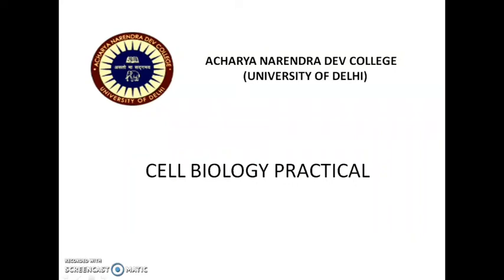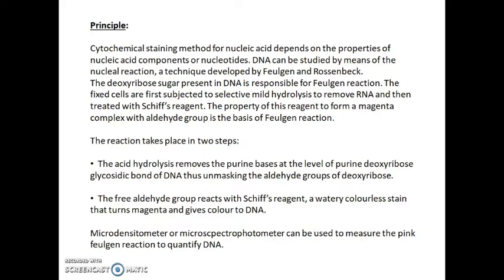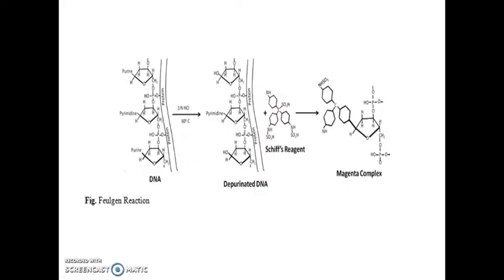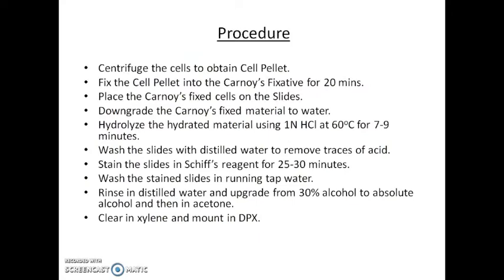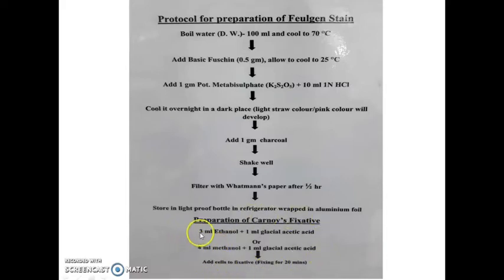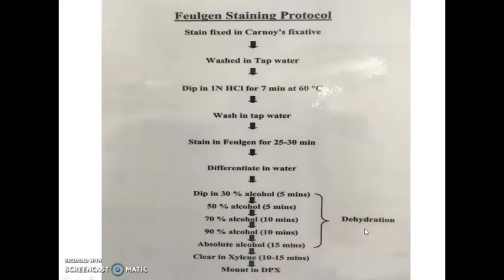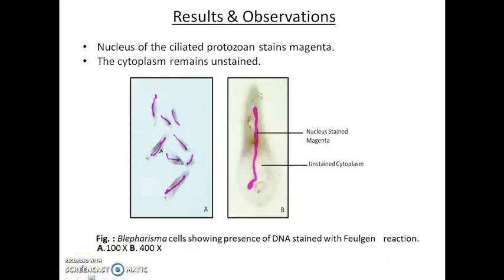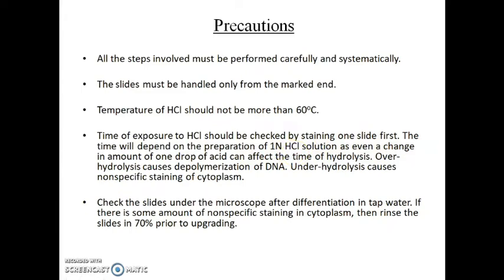Feulgen Staining Cell Biology